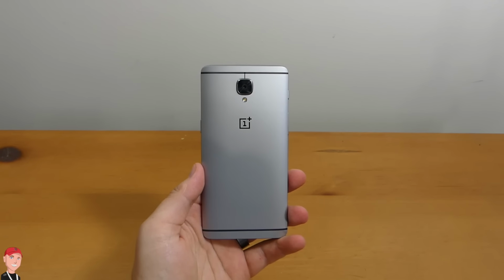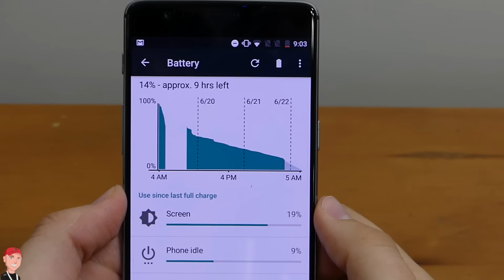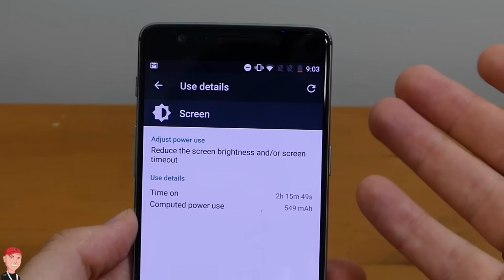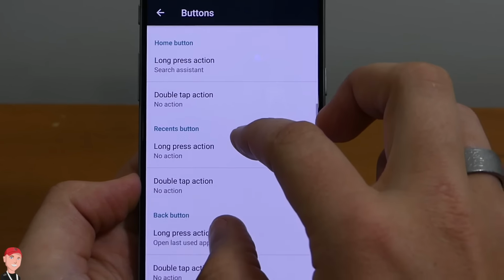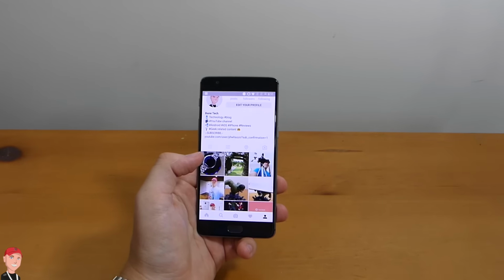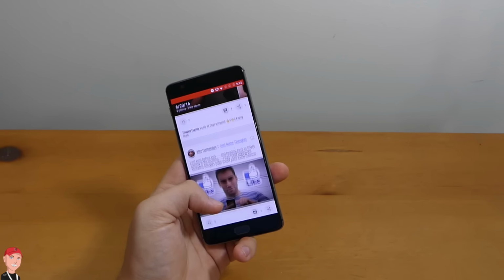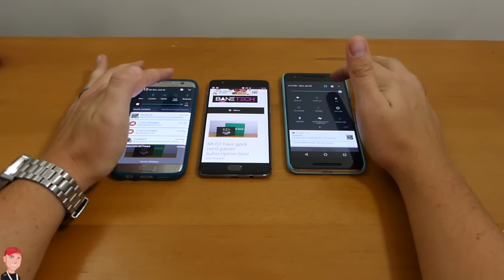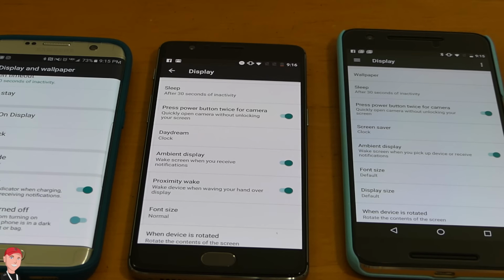OnePlus 3 Review - First 48 Hours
OnePlus 3 Review - First 48 Hours. The OnePlus 3 so far has been a pretty good one. This video goes over some of the experience thus far.

OnePlus 3 Accessories:

Loot Crate is awesome! SAVE $3 off with code SAVE3.  Don't miss out!

Tip Jar!

MY EQUIPMENT -